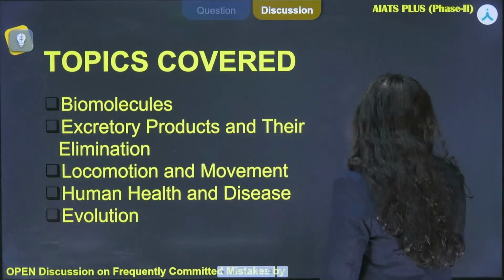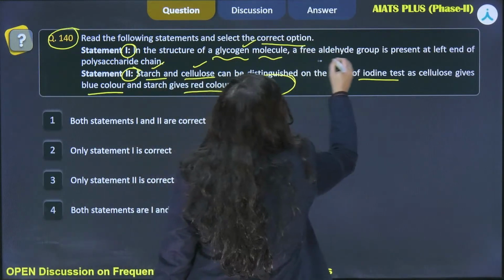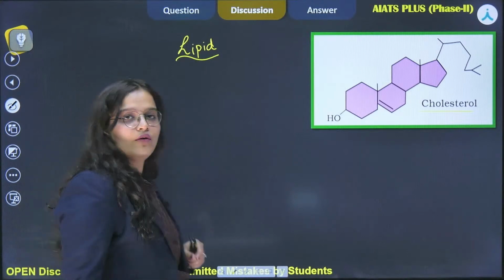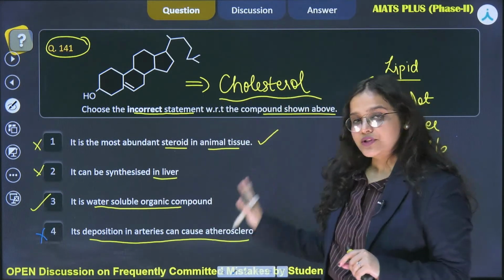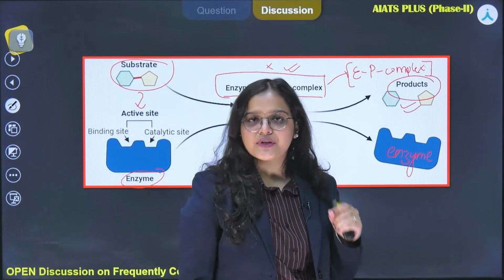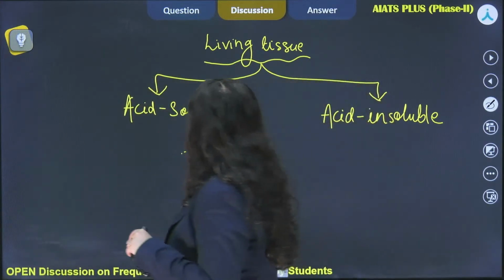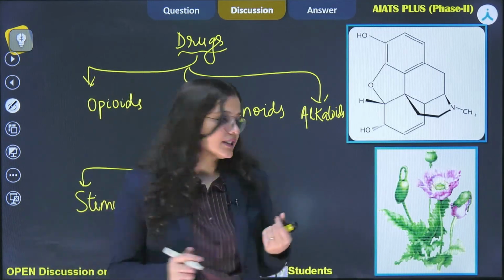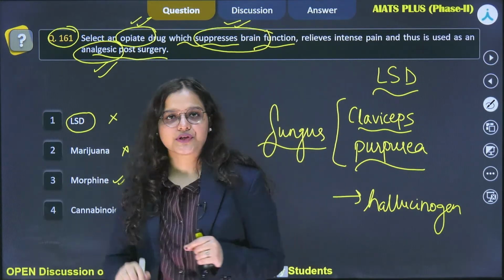NEET-2025 Biology for AIATS PLUS - Personalized Learning Test Series | Slot 3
📢 NEET Aspirants, your ultimate Biology prep is here with the AIATS PLUS Live Series! 🔥 Get ready to dive into these must-know topics:
🧬 Principles of Inheritance and Variations

💡 What You’ll Gain:
✅ Thorough explanations of complex concepts.
✅ Focused discussions on high-yield questions.
✅ Live Q&A to clear your doubts.
✅ Essential strategies to boost retention and performance.

📌 Why You Should Attend:

Personalized learning for NEET success.
Engaging quizzes and interactive polls.
Valuable exam tips and shortcuts to maximize your score.

NEET 2025 Biology test series
NEET 2025 personalized learning plan
NEET AIATS PLUS 2025
NEET 2025 biology practice tests
NEET 2025 mock test series
NEET 2025 AIATS PLUS exam series
NEET 2025 Biology topic-wise test series
NEET 2025 biology question bank
NEET 2025 personalized study plan
NEET AIATS PLUS mock test analysis
NEET 2025 biology test with solutions
NEET 2025 Biology chapter-wise tests
NEET 2025 AIATS PLUS performance analysis
NEET 2025 AIATS PLUS rank predictor
NEET 2025 personalized learning test series
NEET 2025 test series for biology
NEET 2025 biology revision tests
NEET 2025 advanced biology practice questions
NEET 2025 biology high-yield topics test
NEET AIATS PLUS 2025 performance tracking
NEET 2025 AIATS PLUS rank improvement
NEET 2025 biology important chapter tests
NEET 2025 biology competitive test series
NEET 2025 test series with AIATS PLUS feedback
NEET 2025 biology live test sessions
NEET AIATS PLUS for top-scoring students
NEET 2025 test series for NEET rank improvement
NEET 2025 Biology test series with expert guidance